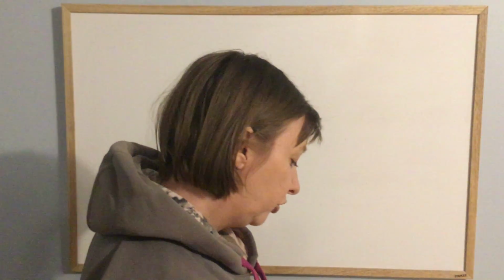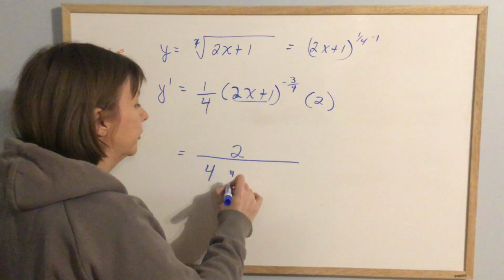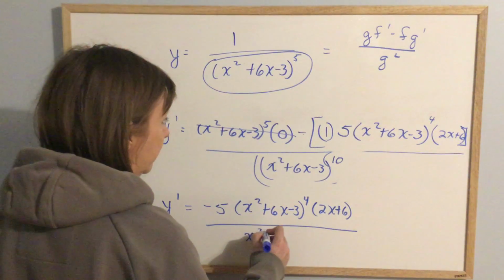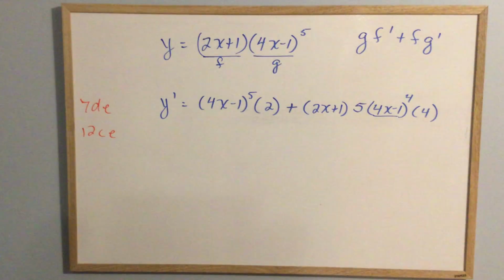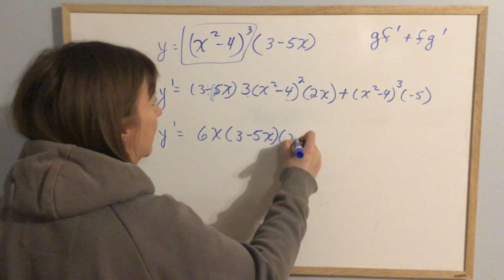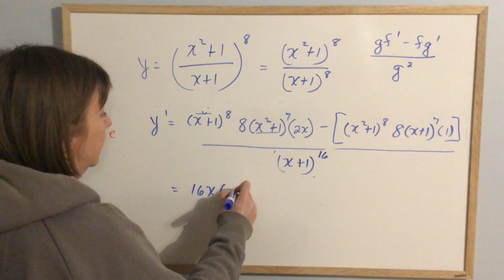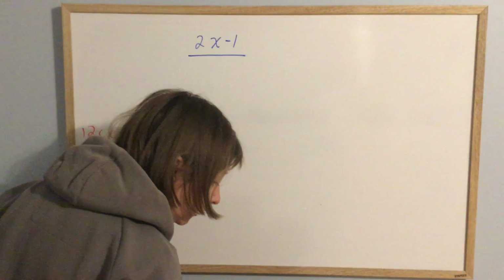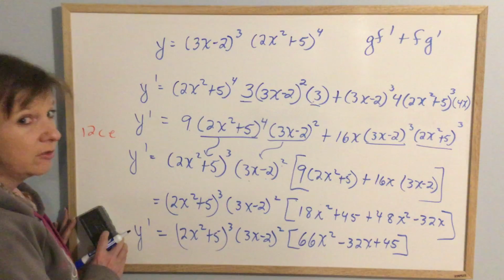April 7 Calculus Answers to Chain Rule